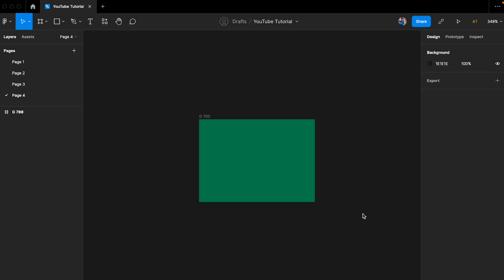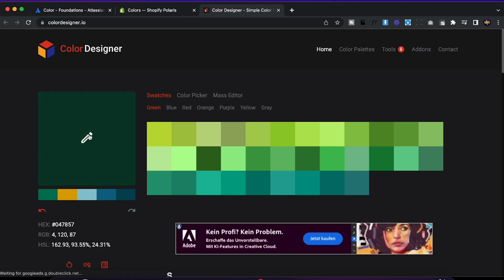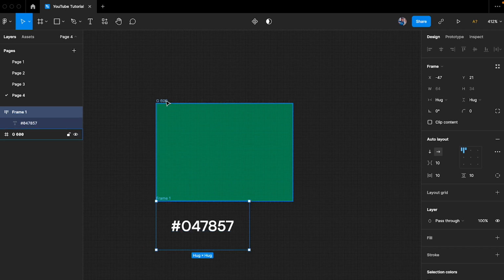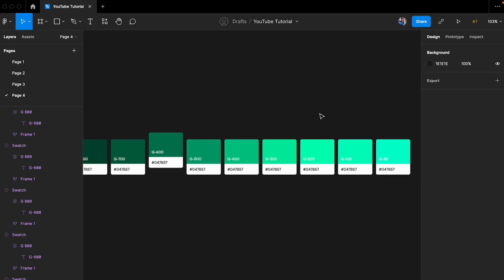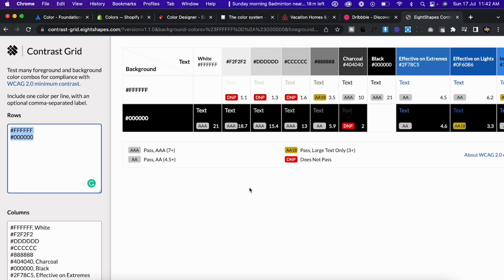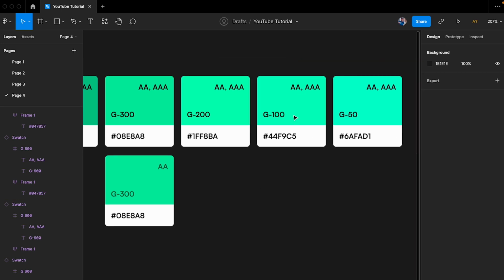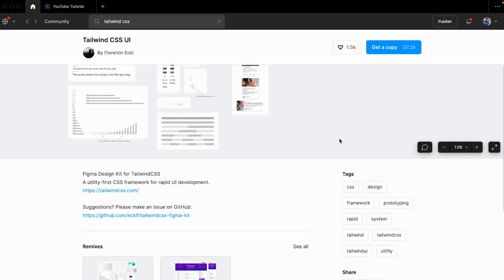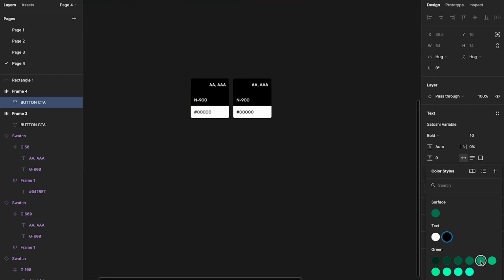Beginner's Guide to COLOR STYLES: Understanding TONAL VALUES, CONTRAST RATIO and more!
In this tutorial, we will learn to create Color Styles when setting up your Design System. We will look at setting up Tonal Colors, naming them, creating swatches, and finally creating styles. Make sure to watch the tutorial on Design Tokens to make complete sense of the concept.

00:00 Introduction
00:38 Picking your Primary Color
01:25 Atlassian's Design System
03:33 Shopify's Design System
04:55 Finding multiple shades of your color
06:36 What are Tonal Values?
07:46 Checking Tonal Values of other platforms
09:53 Creating multiple shades of your color
18:54 Using Contrast Grid to check Contrast Ratio
22:19 How to use the other shades?
27:36 Creating Neutral Colors
28:38 Where to find pre-defined color shades?
30:23 Creating and Naming Color Styles